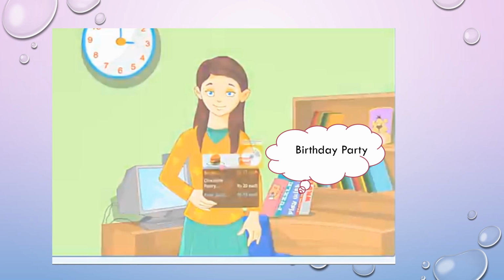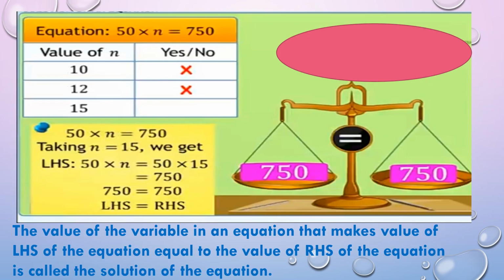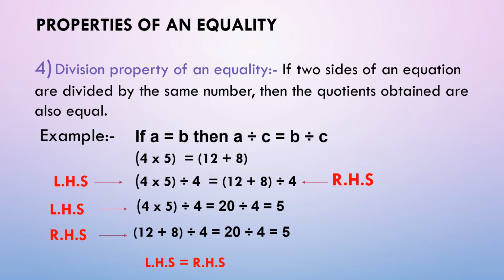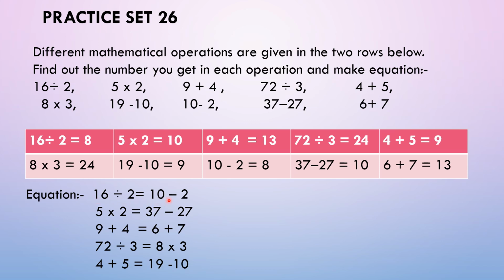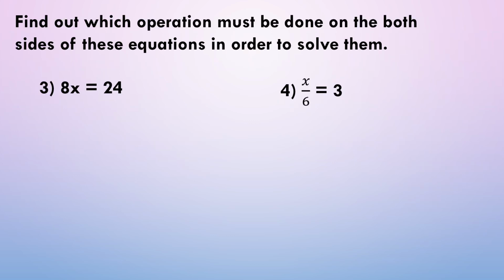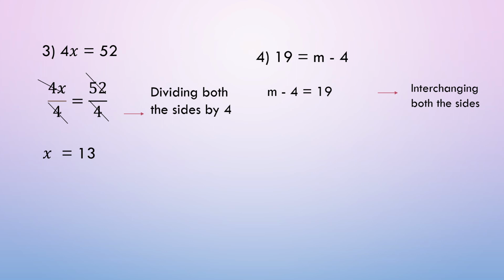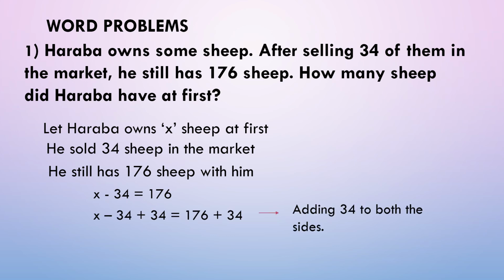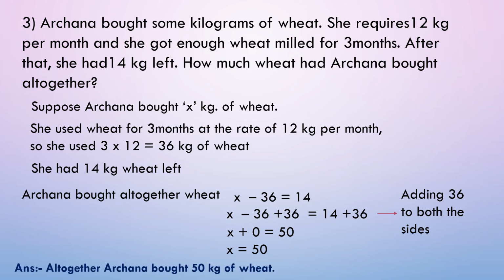DECEMBER 10 CLASS 6 MATHS LESSON NO 10 EQUATIONS PAGE 51 55